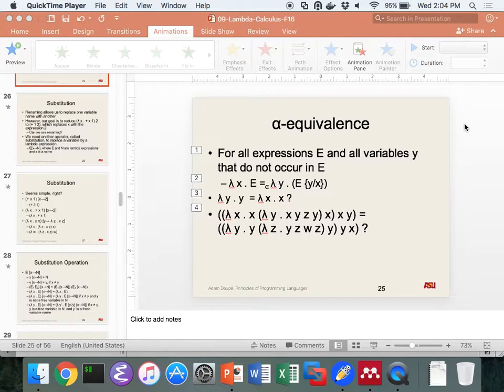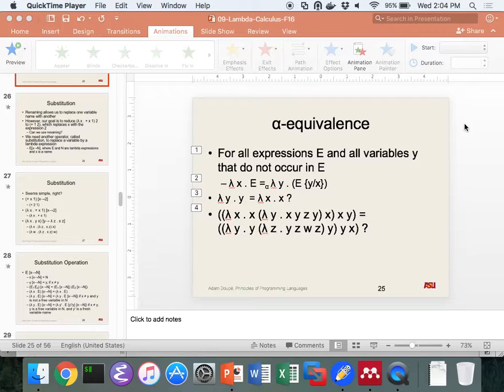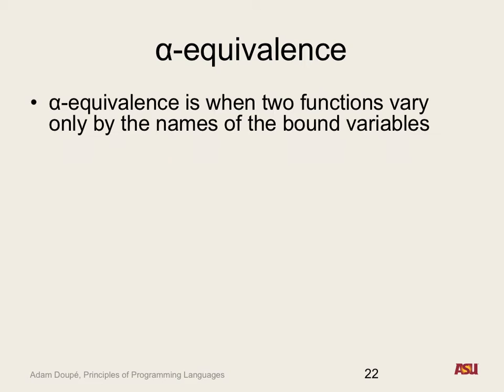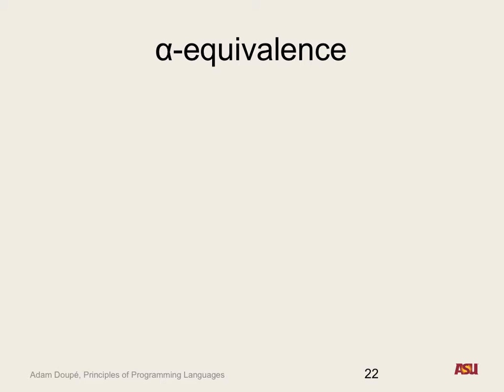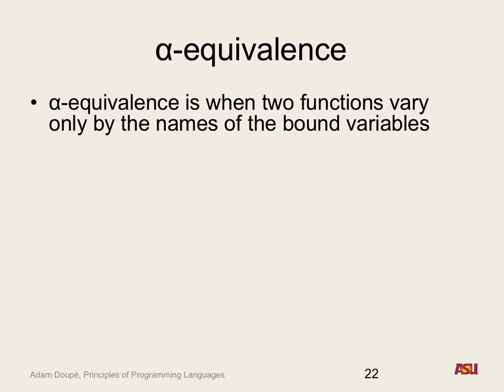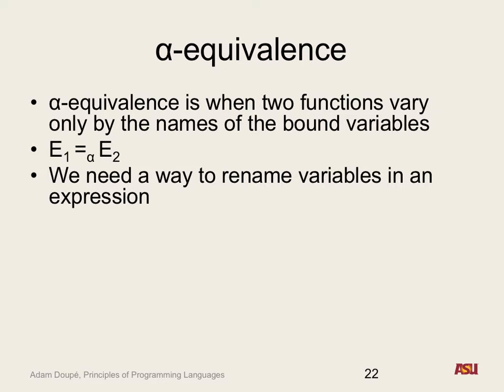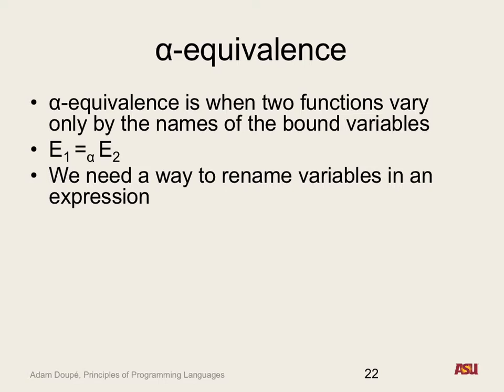CSE 340 F16: 11-16-16 "Lambda Calculus Pt. 3"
Recorded lecture for CSE 340 F16 on 11/16/16. We discussed the renaming operation, the definition of alpha-equivalence, and the substitution operator for lambda calculus.